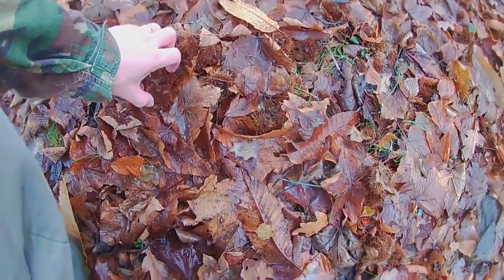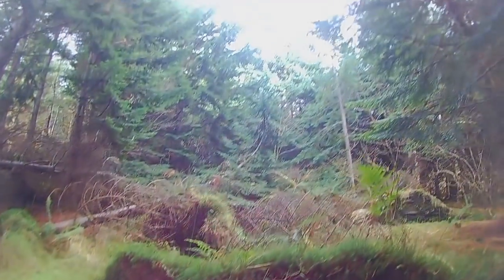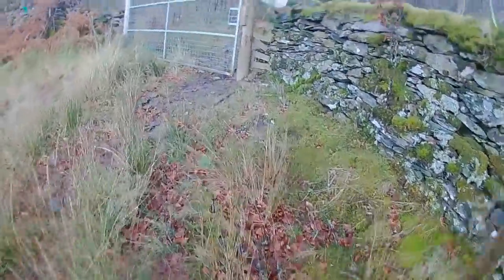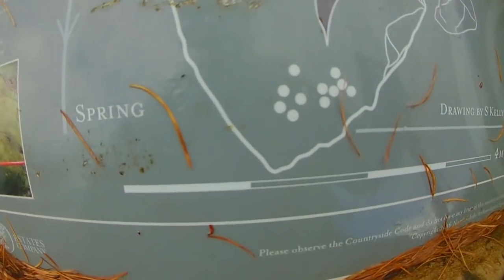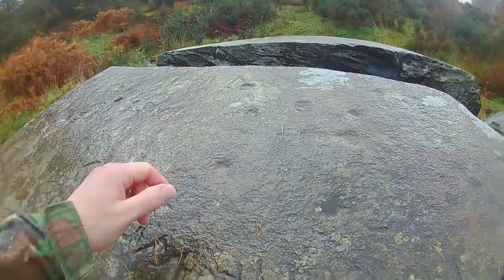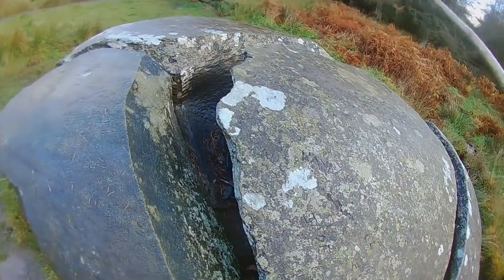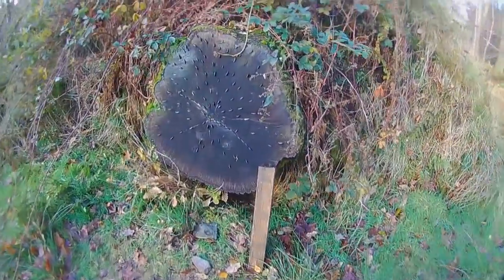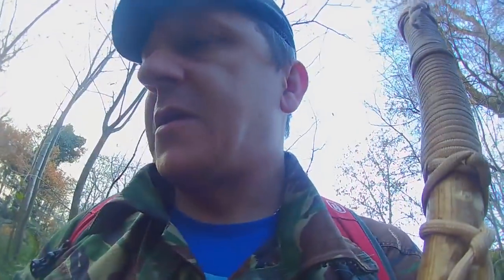4000 Year Old Cup and Rings Stone - The Yorkshire Digger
Metal detecting, bottle digging, beachcombing UK.